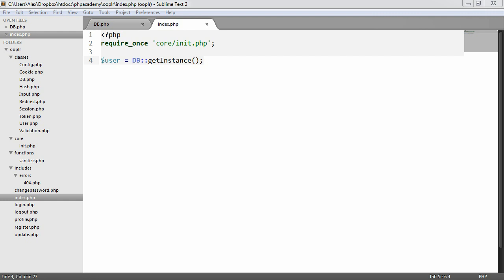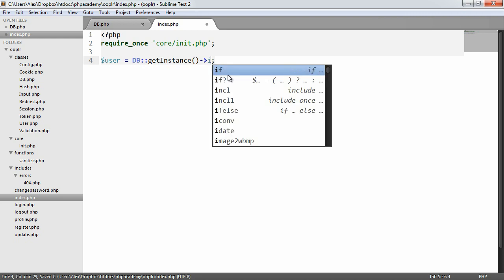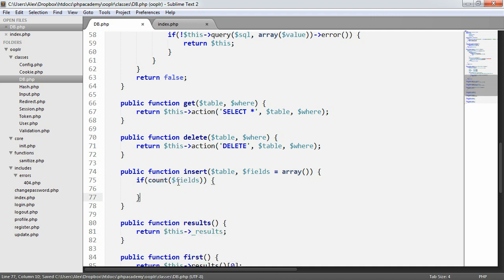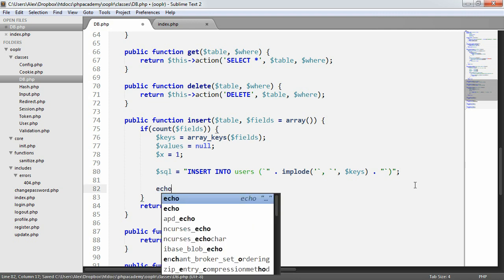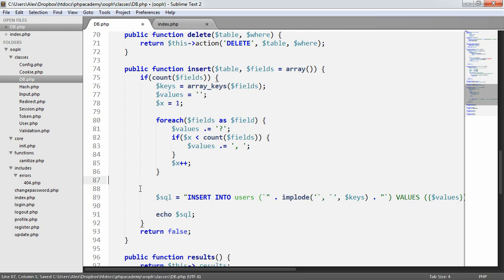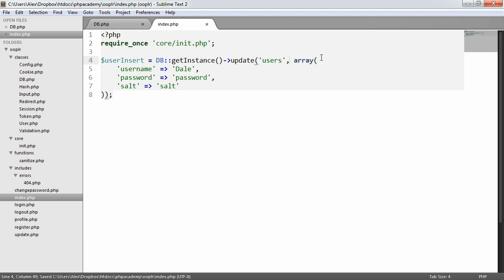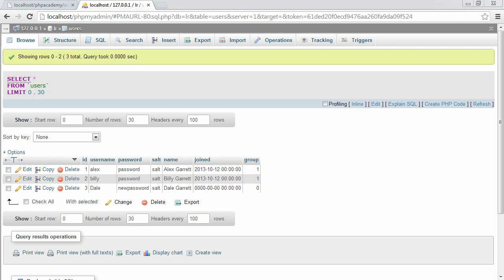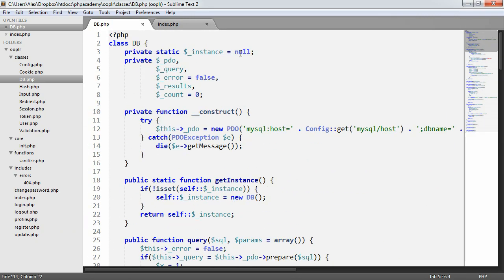PHP OOP Login/Register System: Database Insert/Update (Part 10/23)